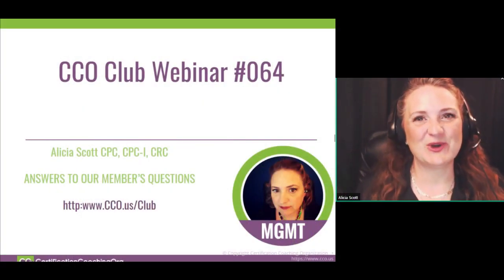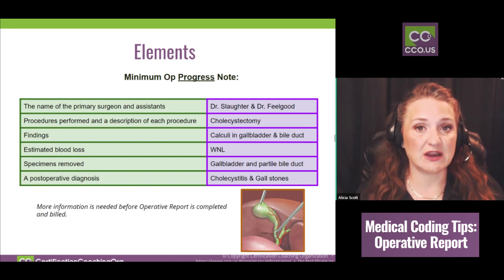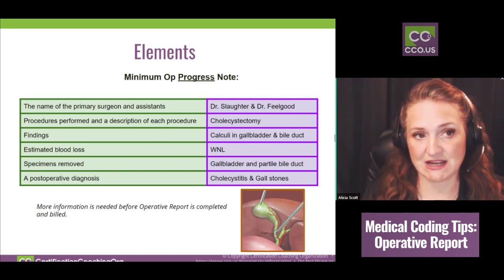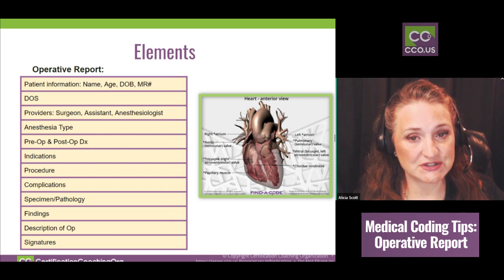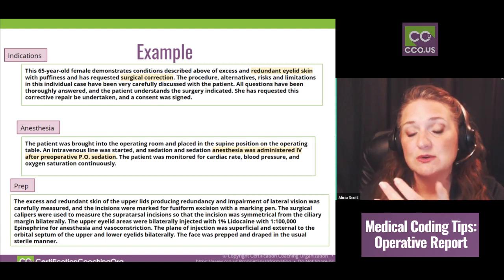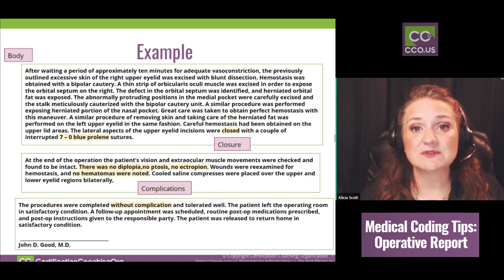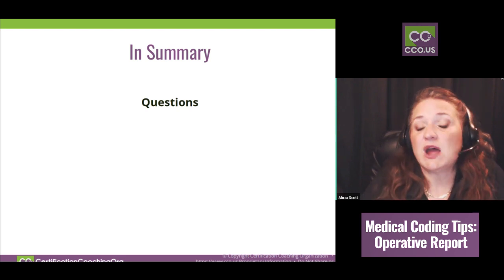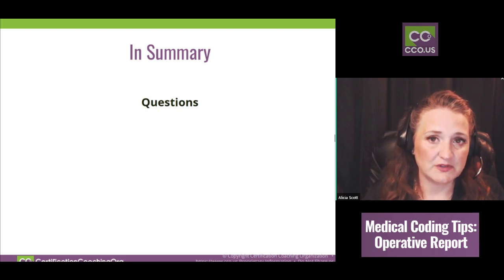Medical Coding Tips: Operative Report | CCO Club Q&A Webinar #64